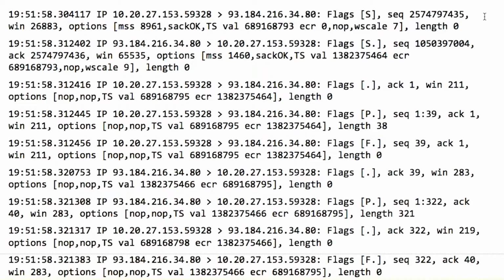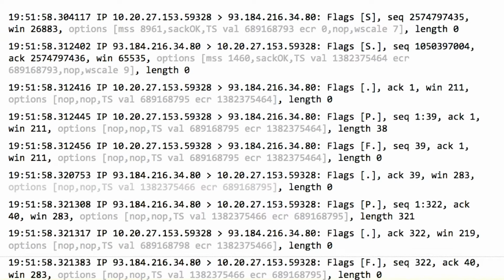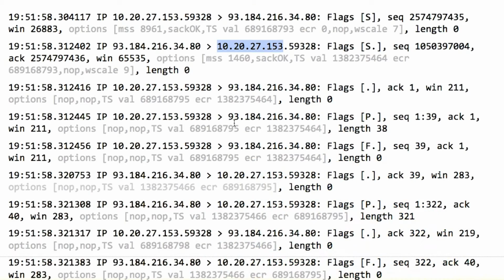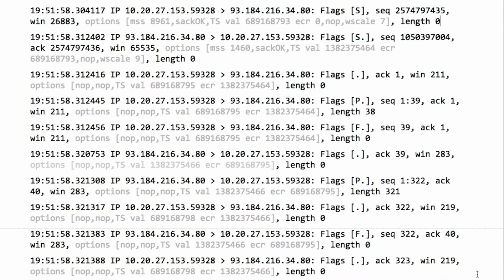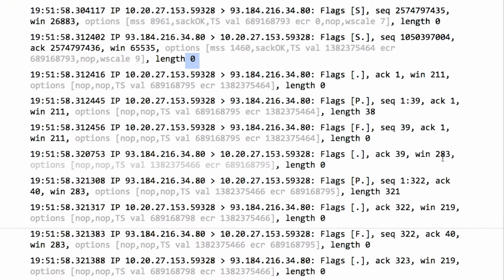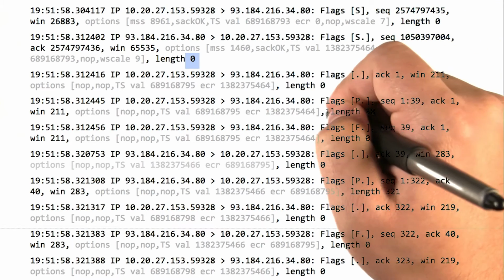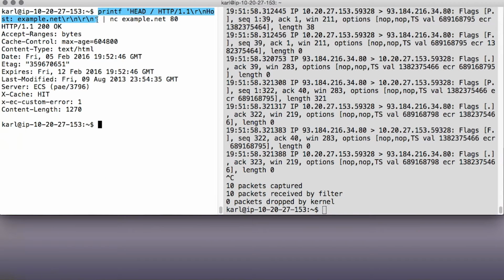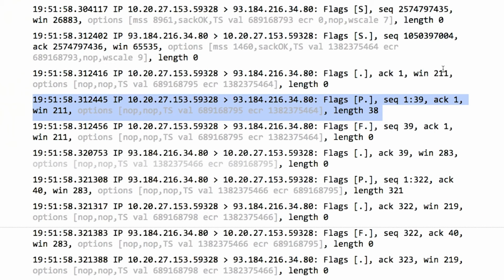Analyzing the tcpdump data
This video is part of the Udacity course "Networking for Web Developers".